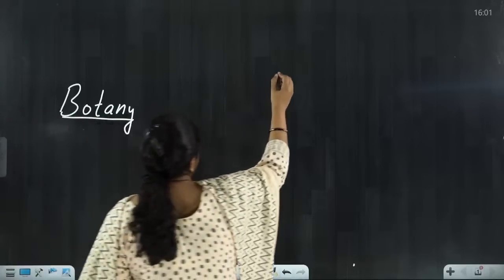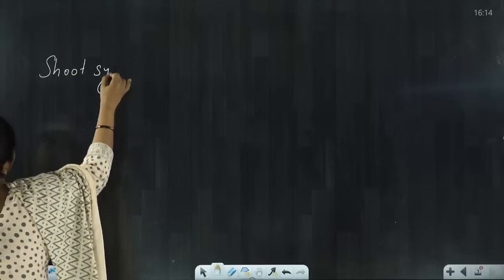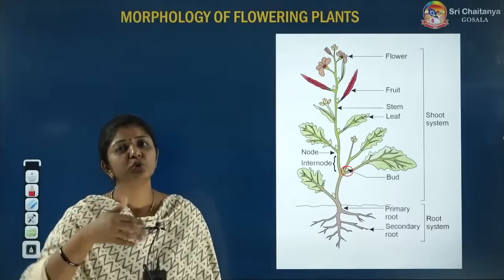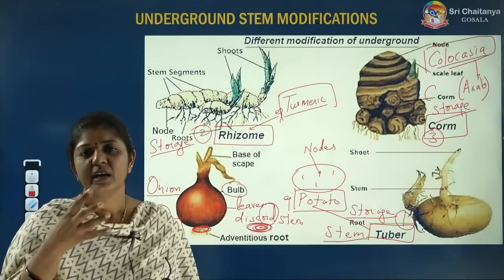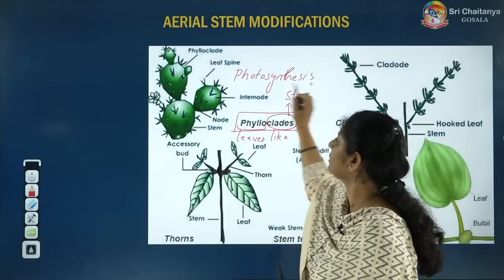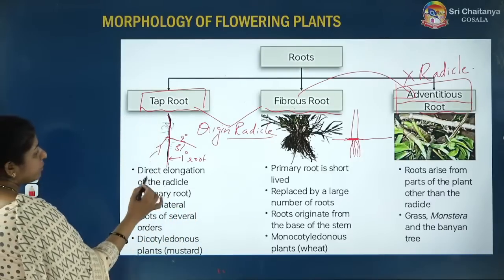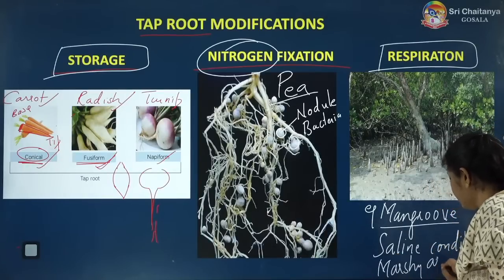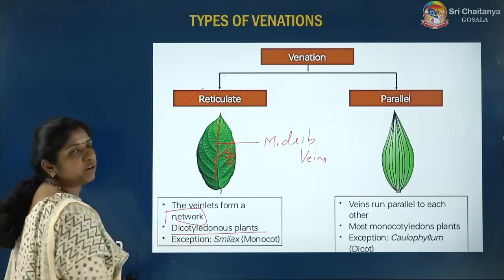Morphology of Flowering Plants || Botany - Foundation|| Rohini Gupta || Sri Chaitanya Gosala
Welcome to our live session on the morphology of flowering plants! In this interactive and educational session, we'll be exploring the fascinating world of plant morphology and answering all of your questions along the way.

Join us as we take a closer look at the different parts of a flower, including the petals, sepals, stamen, and pistil. We'll explain their functions and how they work together to facilitate pollination and reproduction.

We'll also delve into the different types of flowers, such as complete and incomplete flowers, as well as perfect and imperfect flowers. We'll explain the differences between monocots and dicots and how they affect the morphology of the plants.

Throughout the session, we'll be encouraging audience participation and answering your questions in real-time. So whether you're a student of botany, a nature enthusiast, or just curious about the world of plants, this session is sure to provide you with a wealth of information.

So grab a seat, prepare your questions, and let's explore the morphology of flowering plants together!

Topics covered session:
0:00-1:02 Introduction
1:03-8:47 Botany
8:48-20:12 Morphology of Flowering Plants
20:12-29:06 The stem
29:10-43:15 Under Ground Stem modifications
43:16-54:20 Sub Aerial Stem modifications
54:21-1:00:48 Aerial Stem modification
1:00:49-1:03:12 The roots
1:03:13-1:08:37 Morphology of Flowering Plants
1:08:38-1:14:34 Regions of Roots
1:14:35-1:15:29 Root Modifications
1:15:30-1:22:08 Tap root Modifications
1:22:09-1:25:34 Adventrious Roots modifications
1:25:35-1:34:04 Parts of life